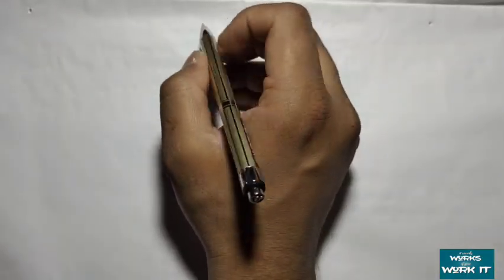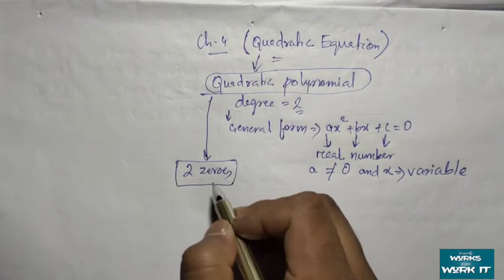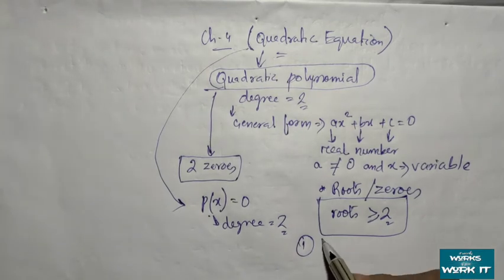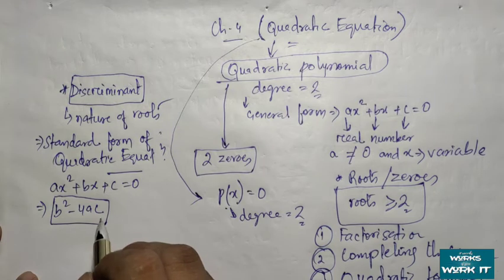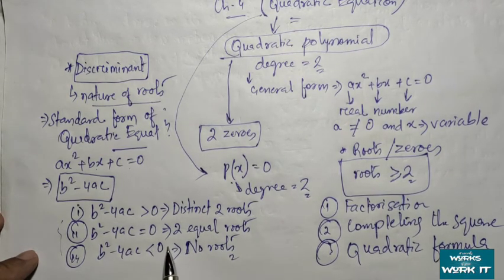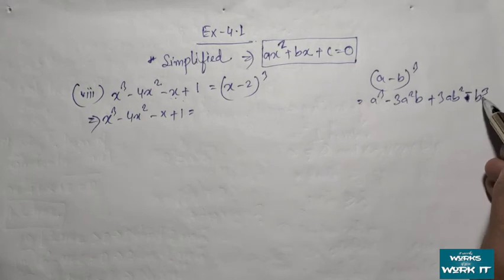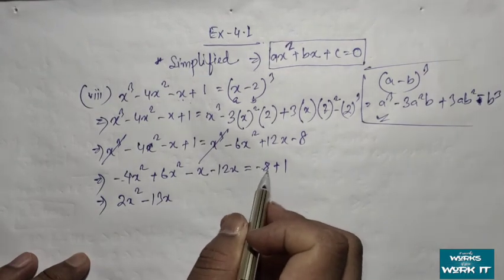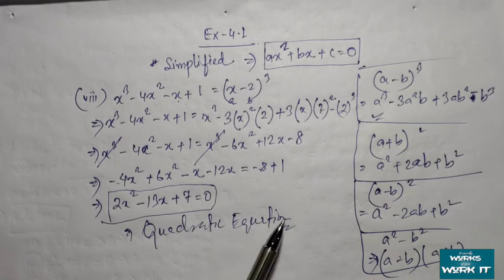Class-10 || Quadratic Equations || Part-I || Introduction || Ex-4.1 || Maths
Class-10, Subject- Maths,  chapter- Quadratic Equations

Hello Students..

This video contains the introduction and little bit portion of Ex - 4.1 of the chapter- Quadratic Equations of class-10 , Maths.

Keep Watching.

Don't  Quit...